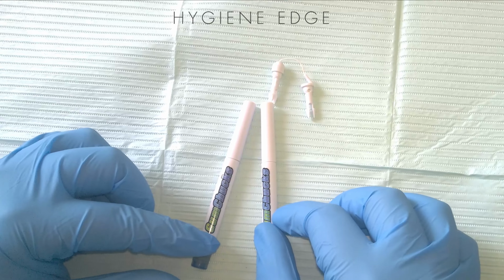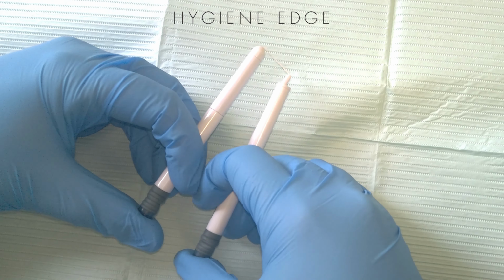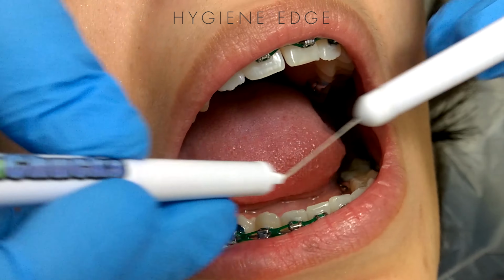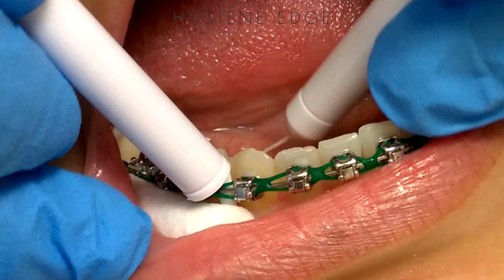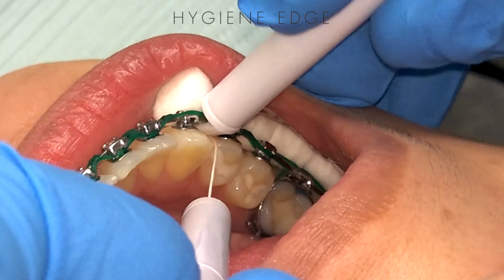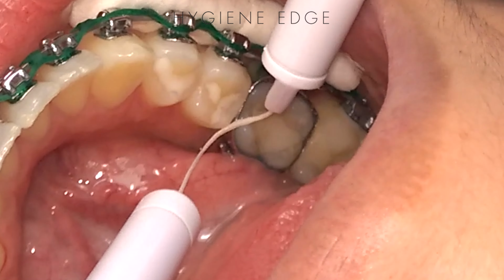GumChucks ORTHOgami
Want some? They also have a sterilizable OROTHOgami for dental professionals to use on patients with braces.